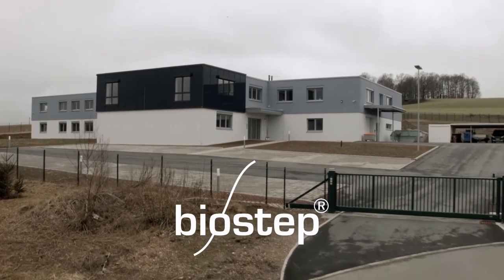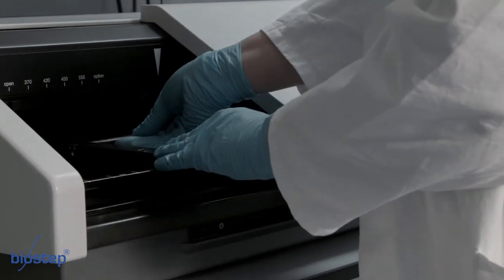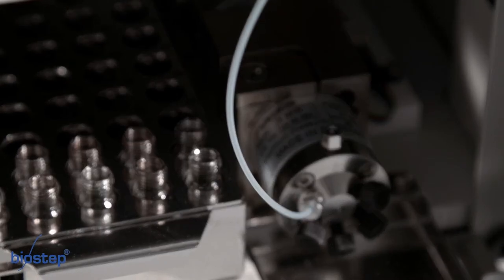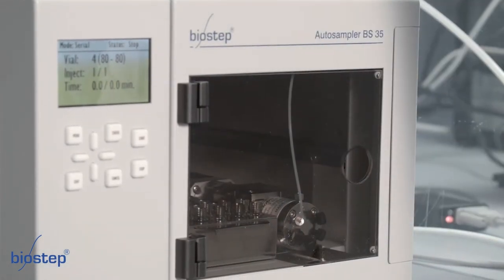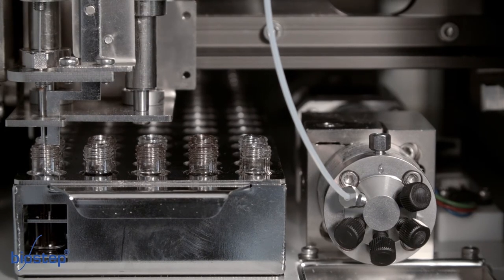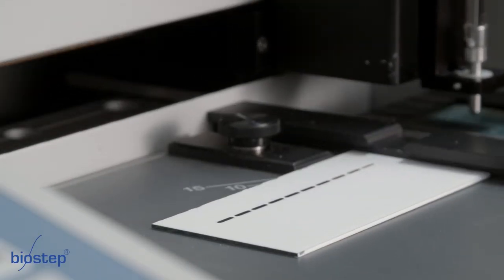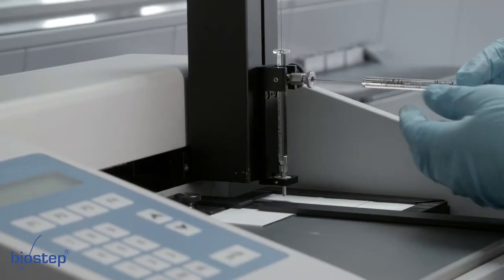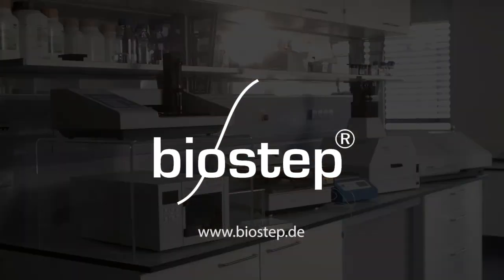Sample application - Introducing the HPTLC-Applicator AS 30 & Autosampler BS 35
Do you still apply your TLC samples painfully by hand with capillaries? It is easier and more professional with the HPTLC applicator AS 30 especially in combination with the autosampler BS 35.